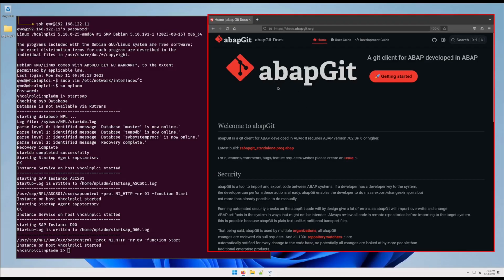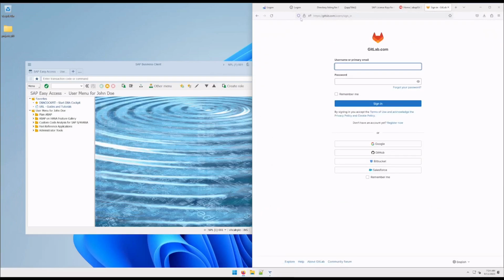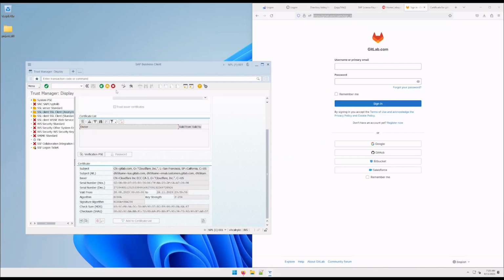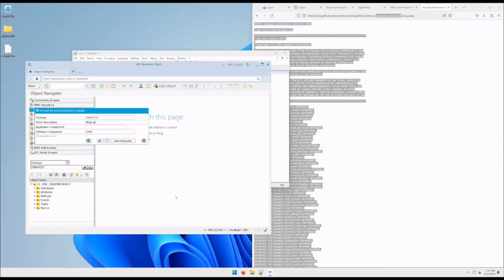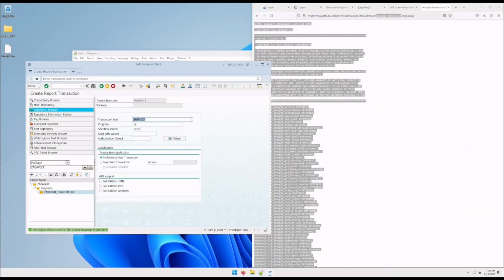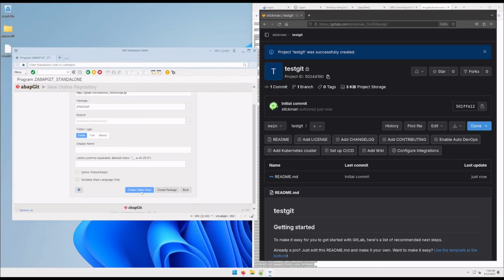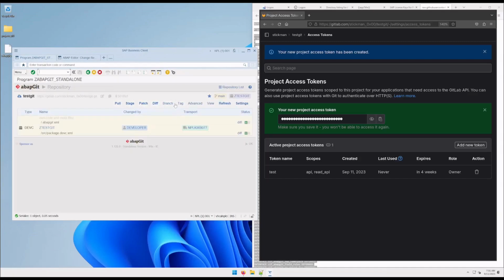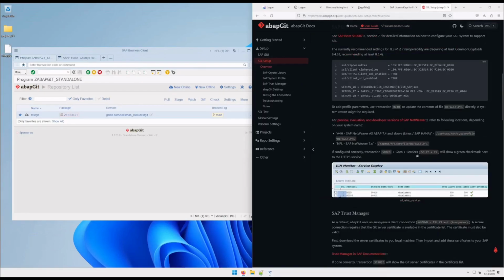abapGit Installation (gitlab certificate)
00:00 - Configure SSL
01:01 - Install Gitlab Certificate
02:48 - Install abapGit
05:21 - Test